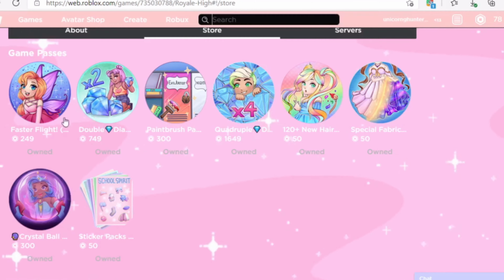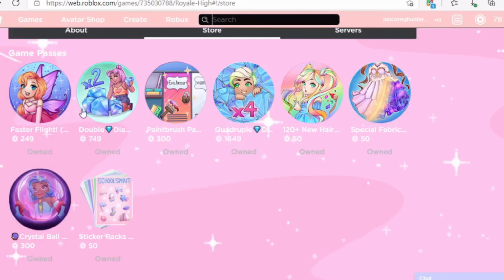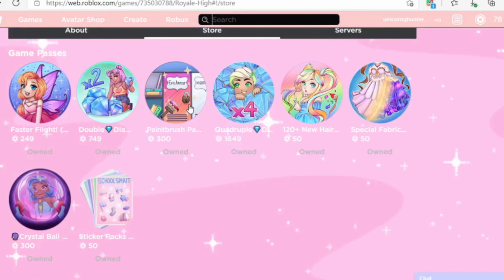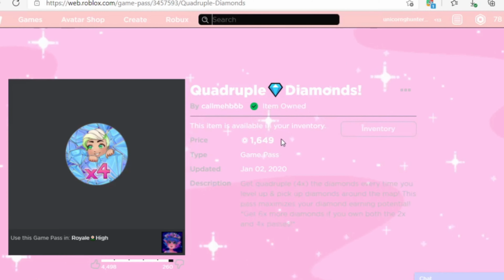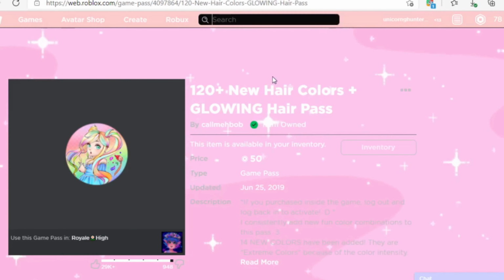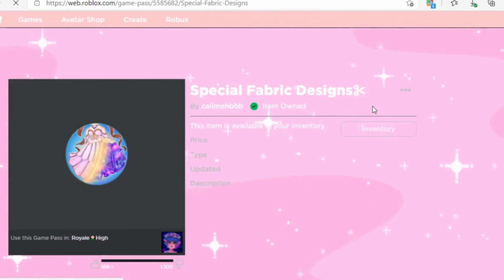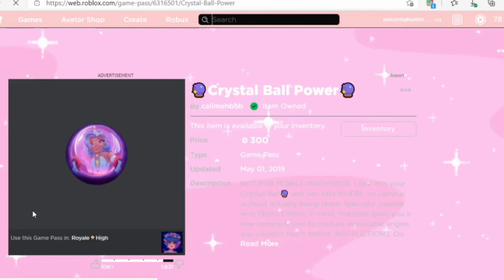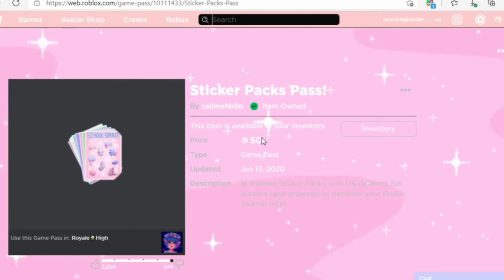RATING Royale High Gamepasses!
─── ･ ｡ﾟ☆: *.☽ .* :☆ﾟ. ───
                o p e n   m e
─── ･ ｡ﾟ☆: *.☽ .* :☆ﾟ. ──--

☆ᴀʙᴏᴜᴛ: in today's video I rated royale high gamepasses!!  🌸

ᴡʜᴇɴ ᴅᴏ ɪ ᴘᴏꜱᴛ: I now usually post every other day or every 2 days!

☆ᴄʀᴇᴅɪᴛꜱ:
recorder: OBS studio!
editor: hitfilm express
thumbnail: made by me

If your still reading this comment: 🌸

bye my blossoms!